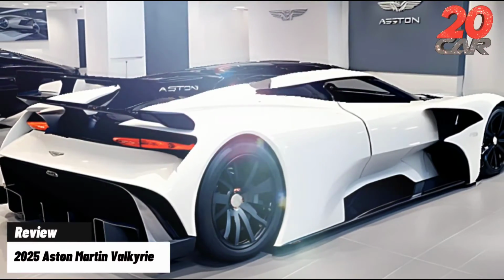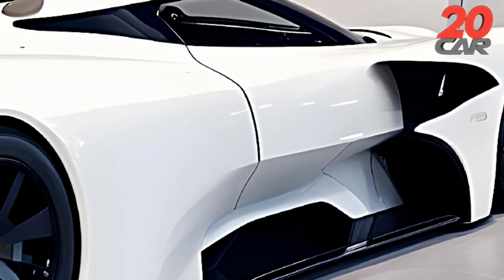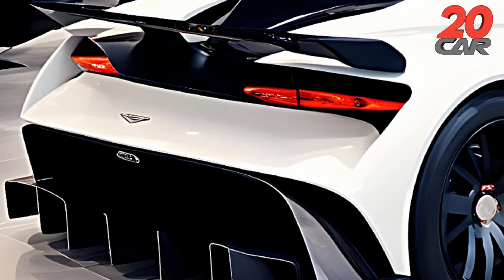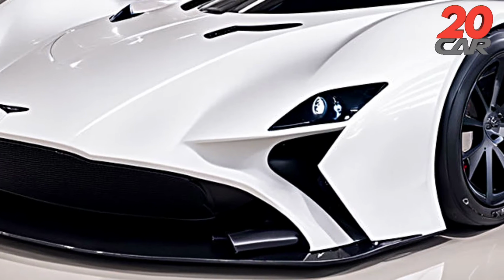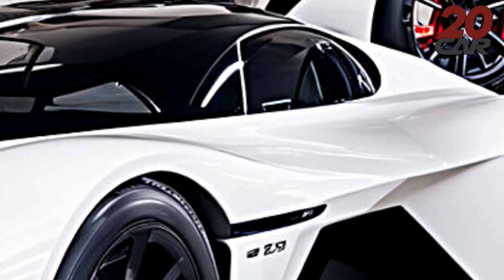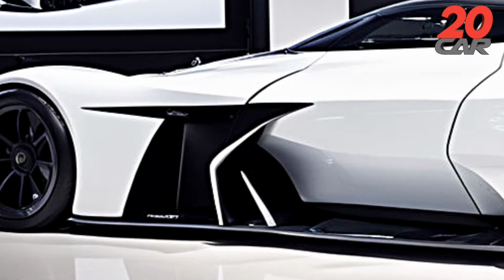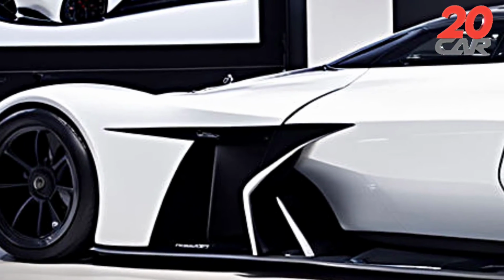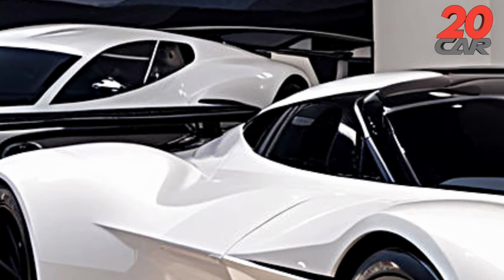The Ultimate Hypercar Experience: New 2025 Aston Martin Valkyrie Revealed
The 2025 Aston Martin Valkyrie redefines automotive design with its radical exterior, inspired by Formula 1 technology. The Valkyrie’s low, aggressive stance is characterized by intricate aerodynamic details, including a massive front splitter and active rear wing for optimal downforce. The lightweight carbon-fiber construction helps reduce weight while ensuring the car remains rigid at high speeds. Its rear-end is striking, with slender LED tail lights and a high-mounted exhaust system that accentuates its race-ready look.The interior of the Valkyrie is as futuristic as its exterior. The cabin is designed to be as minimal as possible, with only essential controls, further emphasizing its focus on performance. The driver and passenger sit in race-style bucket seats, positioned low to maximize aerodynamics. The steering wheel houses most of the vehicle's controls, and a high-definition display replaces the traditional instrument panel, offering critical performance metrics. The cockpit is compact, emphasizing the driver’s connection to the machine.Aston Martin has equipped the Valkyrie with a naturally aspirated 6.5-liter V12 engine developed by Cosworth, producing 1,160 horsepower. This, combined with an electric motor, brings the total output to 1,200 horsepower. The Valkyrie rockets from 0-60 mph in just 2.4 seconds, with a top speed of 250 mph. Its advanced suspension, active aerodynamics, and lightweight design give it razor-sharp handling and extraordinary speed, making it one of the fastest road cars ever produced.Competitors to the Valkyrie include the Bugatti Chiron, Mercedes-AMG One, and Koenigsegg Jesko. Priced at an astronomical $3 million, the Aston Martin Valkyrie is reserved for the most affluent enthusiasts, delivering a hypercar experience that blends cutting-edge technology with raw, unfiltered power.